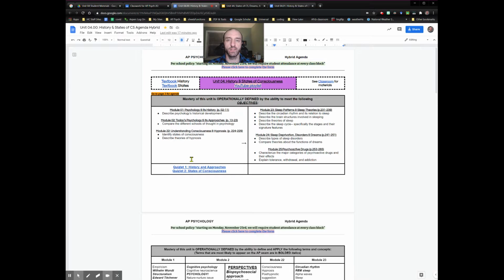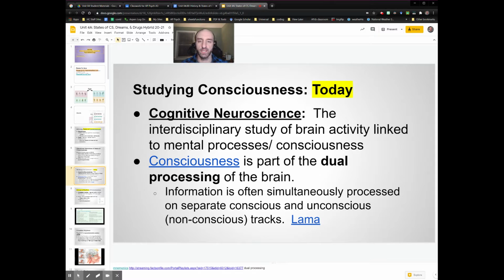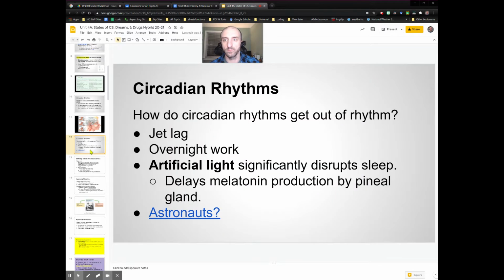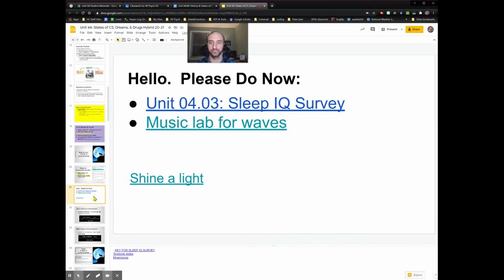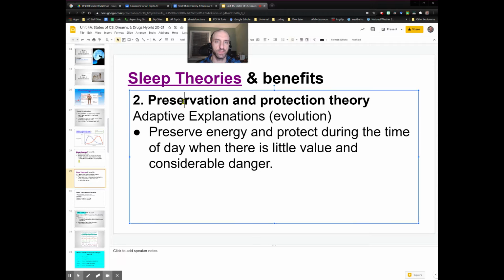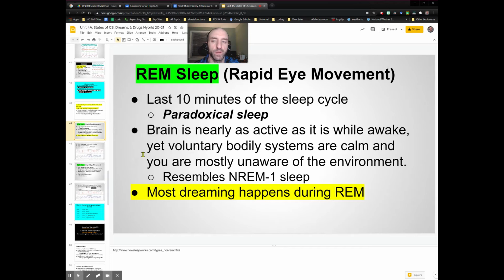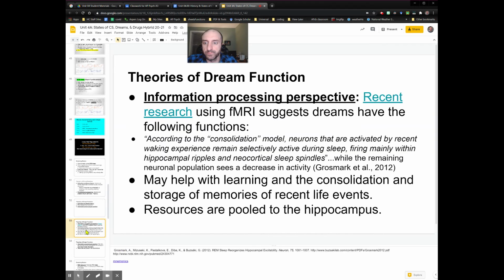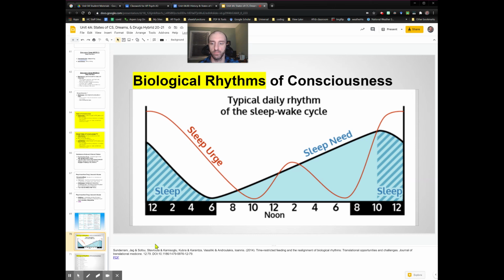Unit 4A: States of Consciousness Virtual 20-21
Starts with an introduction to the unit.
At 3:42, I begin discussing the topic.